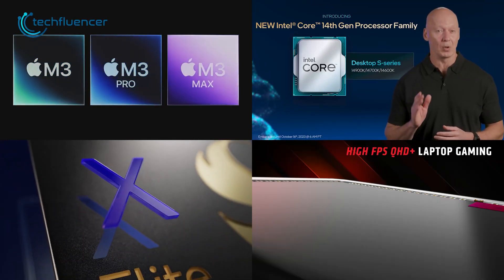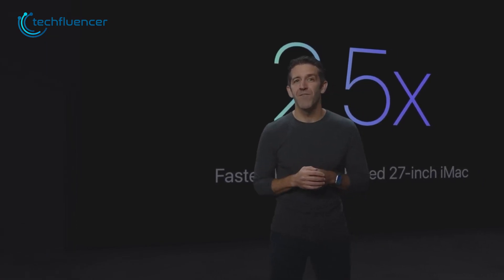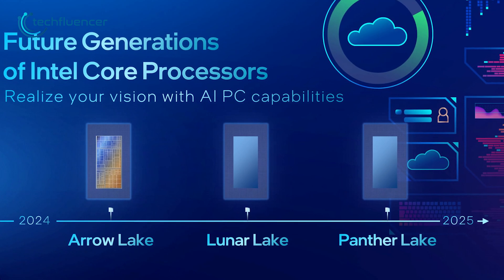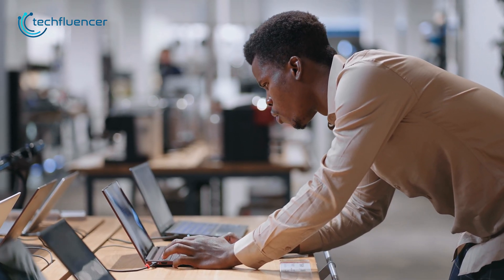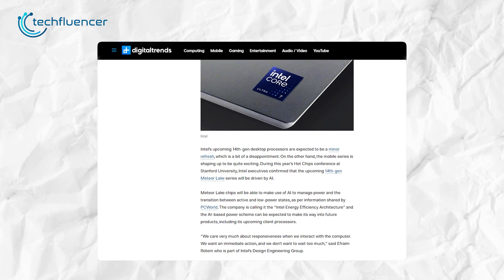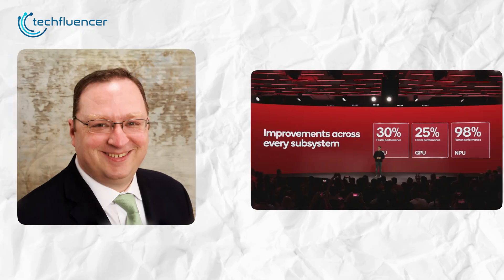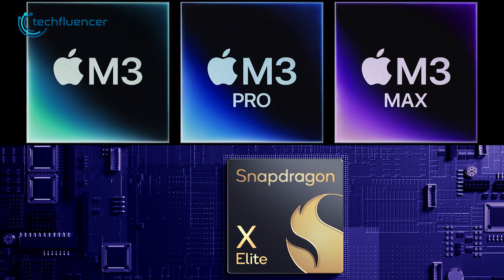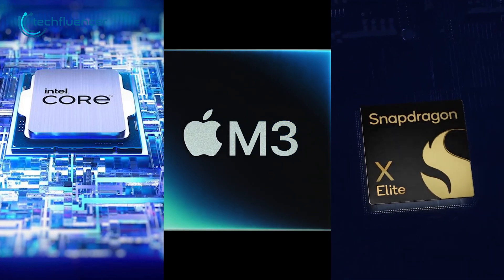Apple Vs Intel Vs Qualcomm | Who Wins The Chip War?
Apple, Intel, and Qualcomm have all brought some cool new products to market, setting the stage for a new era in PC technology. But, let's be real – deciphering the differences between Apple’s M3, Intel's 14th Gen, and Qualcomm’s Snapdragon X Elite can feel like navigating a maze of tech jargon.

00:00 Inro
01:24 Whats New
05:19 Gaming
06:23 AI
09:16 Customer's Dilemma
10:19 Who Wins?
***Intro, Outro & Animation Credit:
10.Studio